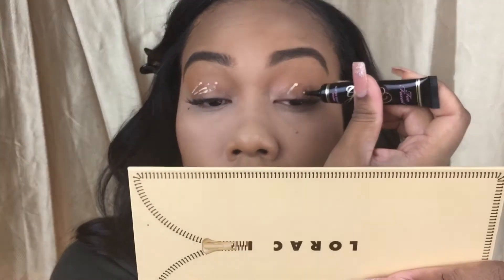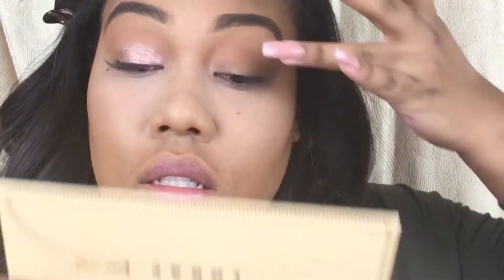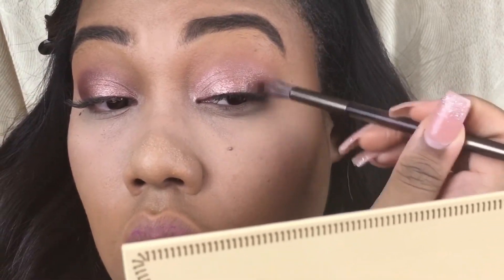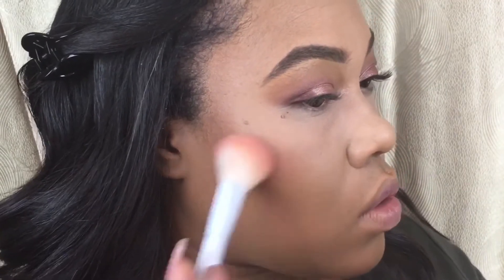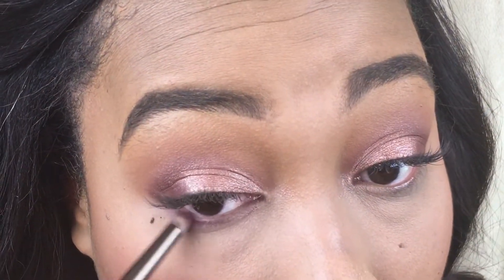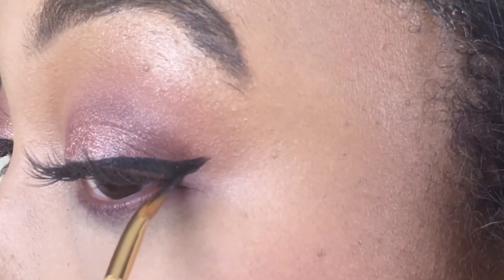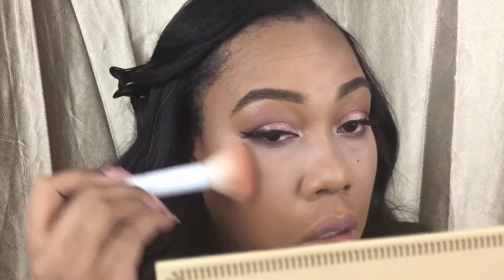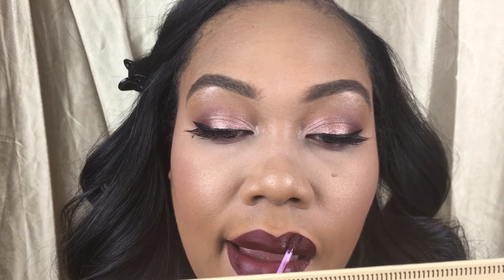Rose Gold Vampy Tutorial feat. the Lorac Unzipped Palette | Sophia Starla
OPEN ME!

You guys are going to want to watch to the very end of this video for my bloopers lol! Anyway, this look is truly the one I have been rocking all January long. I LOVE LOVE LOVE this Lorac palette. I don't know why it isn't more hyped on the internets because it is the truth! I really hope you guys enjoy this video. Let me know what palette you never hear people rave about but you can't get enough of. I love hearing from you guys!

OOOOH also, I hope you guys noticed my new lights. I'm OBSESSED with them. So happy to not look like I'm filming in my basement hahaha!

Products I used:
Sephora Collection 10 HR Wear Perfection Foundation
Tarte Shape Tape Contour Concealer, Tan
Laura Mercier Translucent Loose Setting Powder
Too Faced Dark Chocolate Soleil Deep/Tan Matte Bronzer
Becca Shimmering Skin Perfector Luminous Blush, Dahlia
NYX Tame & Frame Brow Pomade, Espresso
Wet n Wild To Reflect Shimmer Palette, Boozy Brunch AND Sand-Gria Castles
Colourpop Ultra Matte Liquid Lipstick, LAX
Too Faced Glitter Glue Eye Shadow Primer
Lorac Unzipped Palette, Undiscovered, Unbelievable, Unconditional, Unbridled
NYX Gel Liner and Smudger, Betty